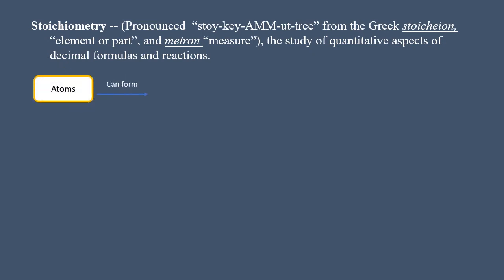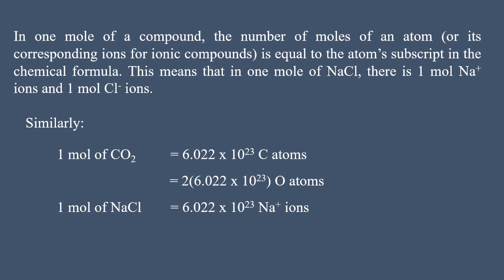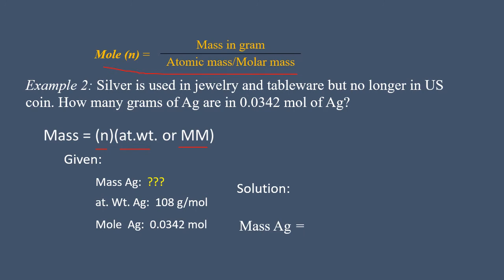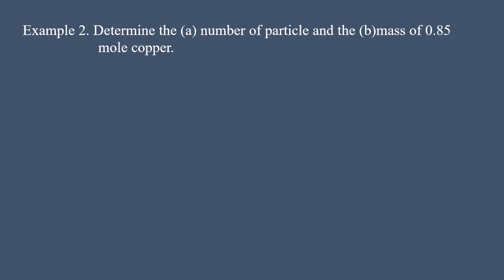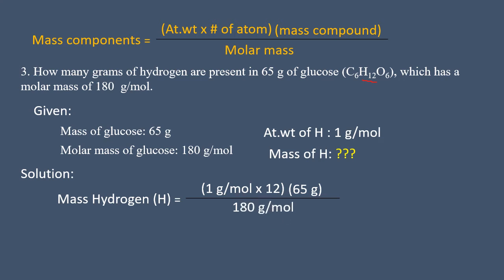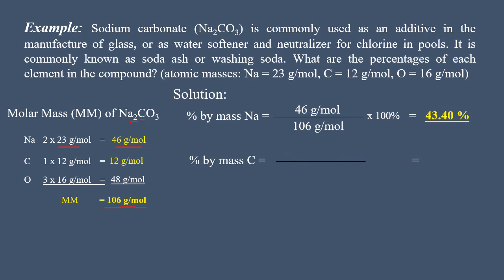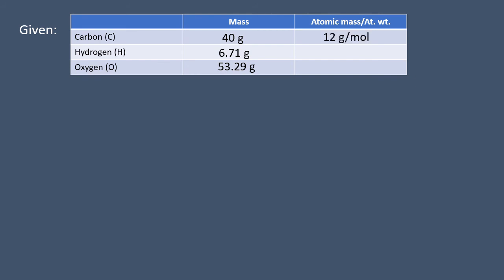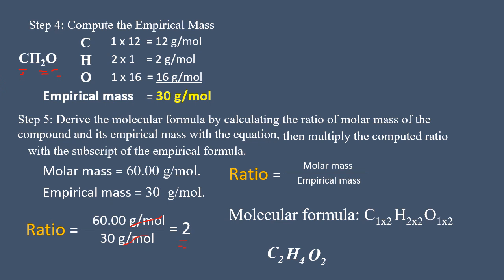Stoichiometry in Large Scale: Mole, MM, # particles,nfraction,% composition, Epiricalformula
Stoichiometry in Large Scale: Mole, MM, # particles,nfraction,% composition, Empirical Formula and Molecular Formula